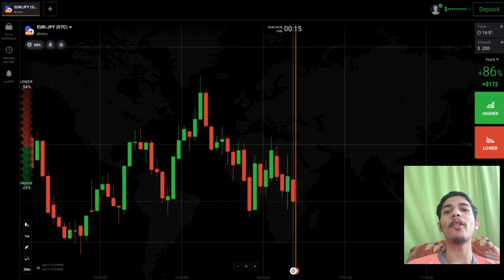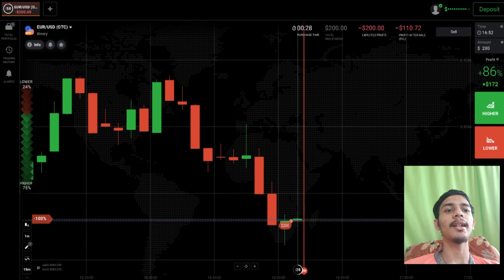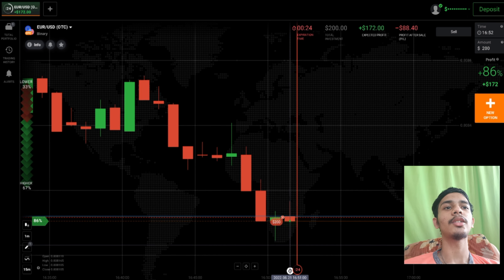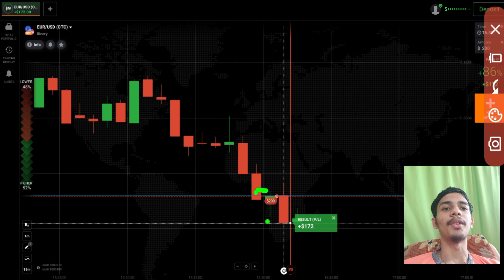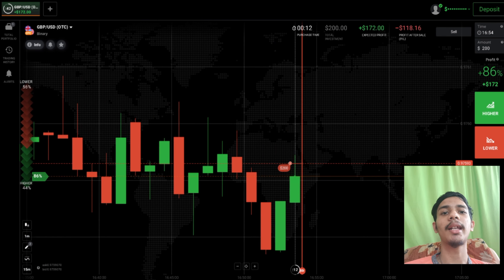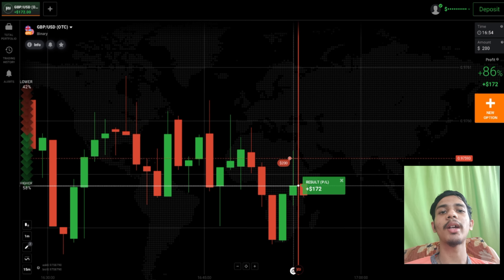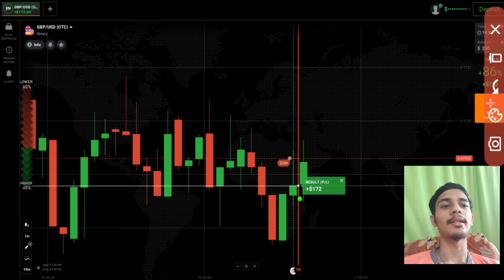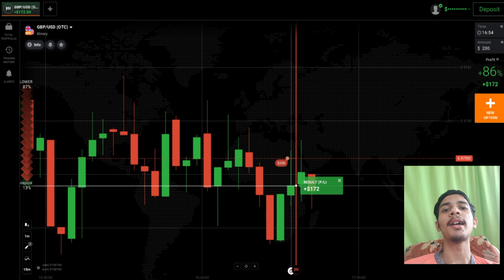Live 350$ Profit Iq Option| Binary Options Strategy 2022| Iq Option Trading Strategy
Hello,
           This is not an investment advice your capital might be at risk.So Today I Explained Live $350 Profit Iq Option| Binary Options Strategy 2022On Real Account.I had launched my own course in which I will teach you for 10 days and my price is also so low.I believe that if you want to Earn than Invest your money on learning first.I will also give you one on one session in which I will teach you only So if you want to join my course and for knowing the price of the course than my Telegram is below for contacting me.Thank you.